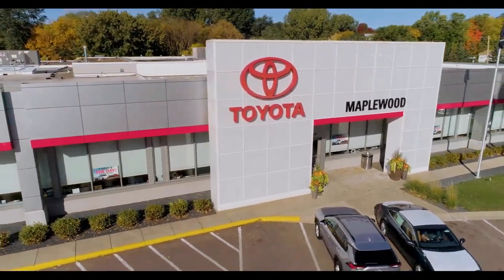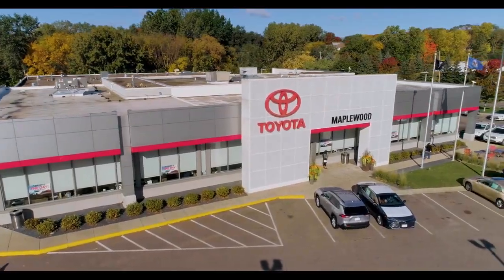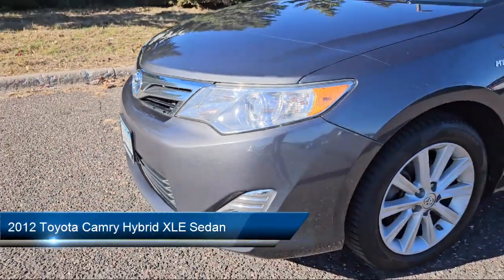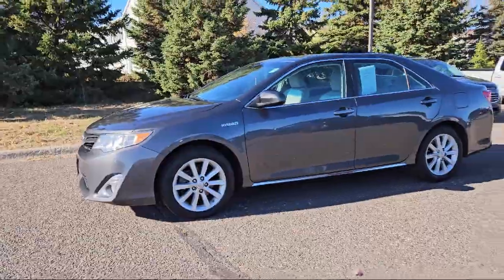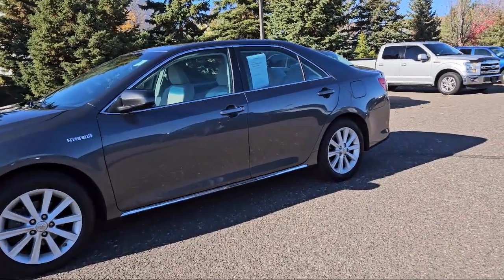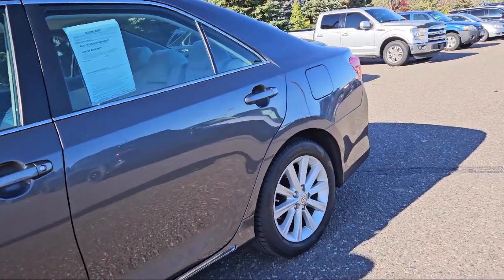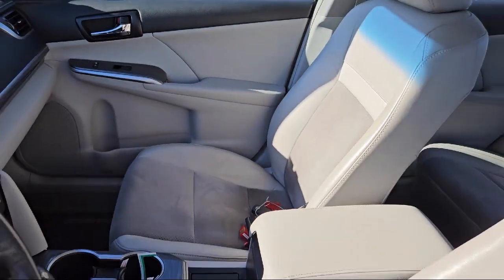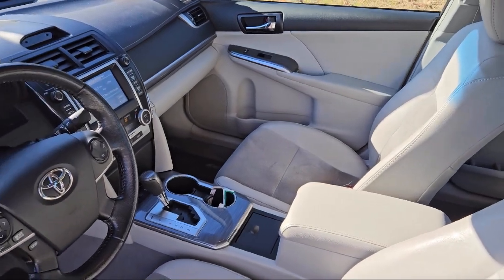2012 Toyota Camry Hybrid XLE Sedan T10213A St. Paul Minneapolis Maplewood White Bear Lake Woodb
2012 Toyota Camry Hybrid XLE Sedan Stock Number: T10213A Vin:4T1BD1FK5CU002847.

Maplewood Toyota is proudly serving our friends and neighbors in St. Paul, Minneapolis, Maplewood, White Bear Lake and Woodbury. or give us a call at for more information about this or any of our other vehicles.
Maplewood Toyota
2873 Maplewood Drive